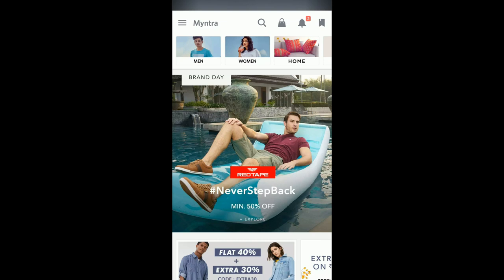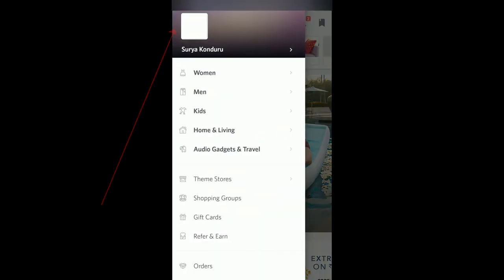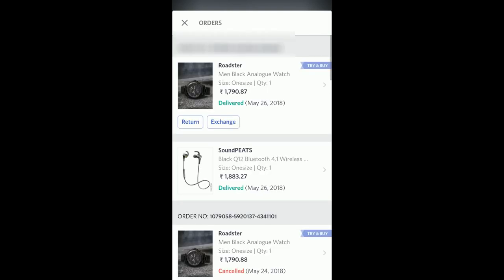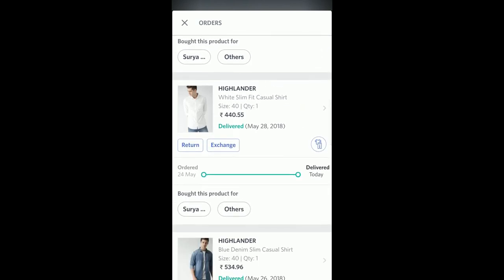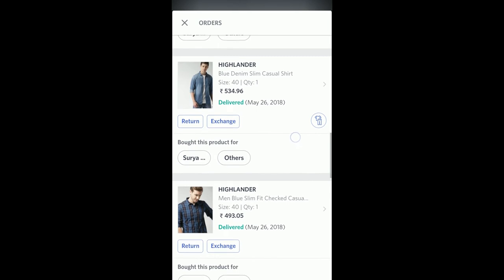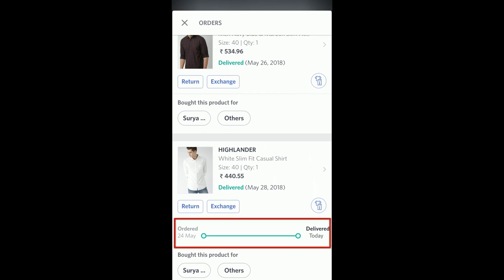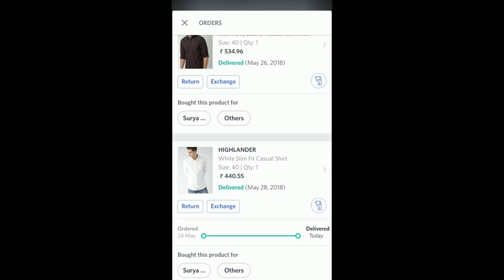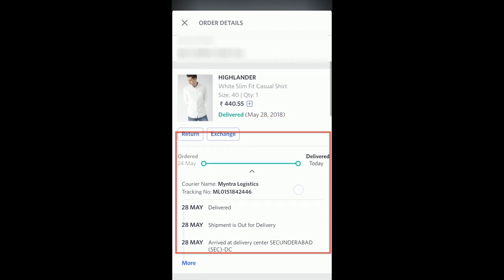How to View your orders on Myntra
This Video is about how you can view your orders on Myntra using Myntra Mobile app.